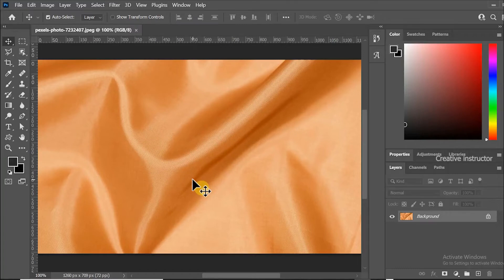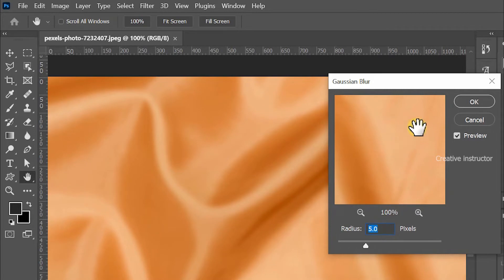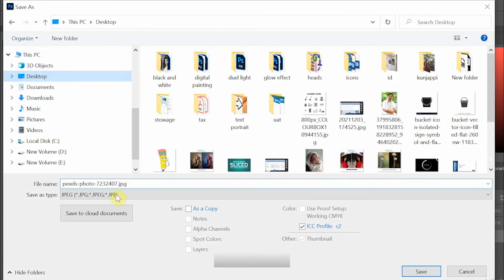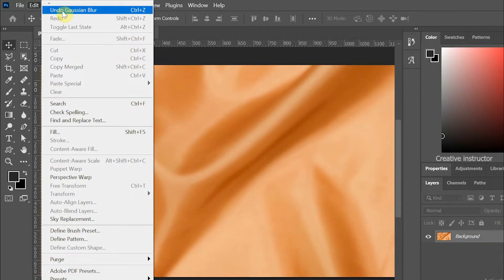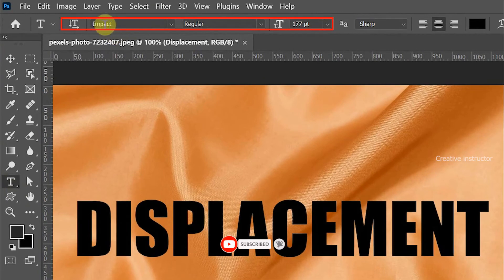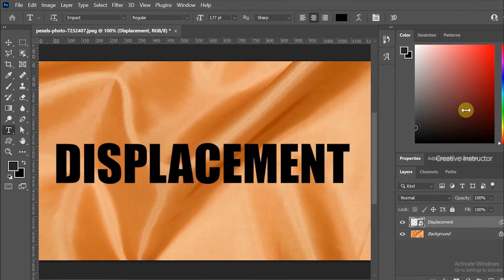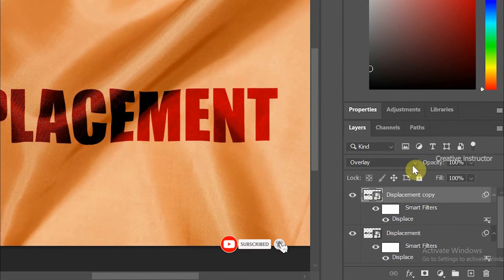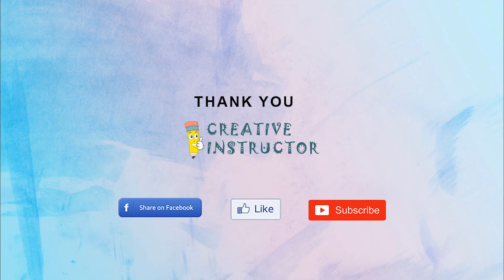Text on Cloth Displacement Map Photoshop Tutorial | Displacement Mapping in Photoshop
In this photoshop tutorial you will learn how to place text on cloth in photoshop. It is using displacement to option to achieve this.